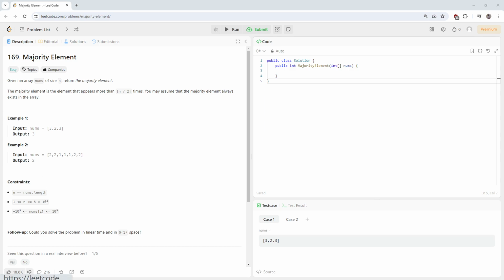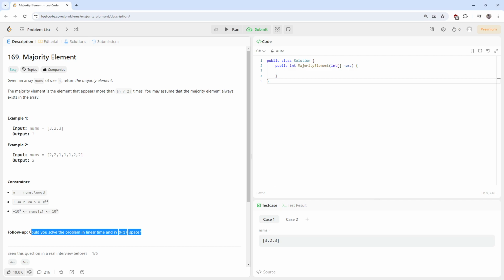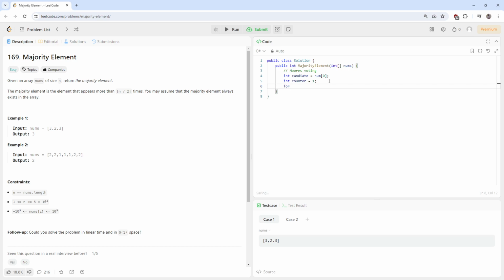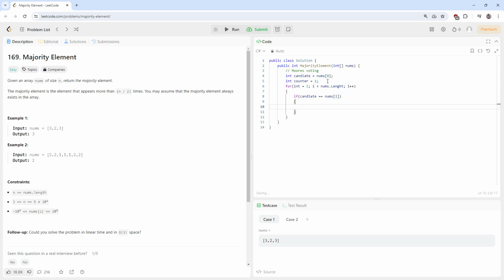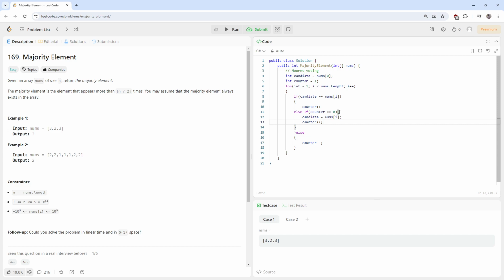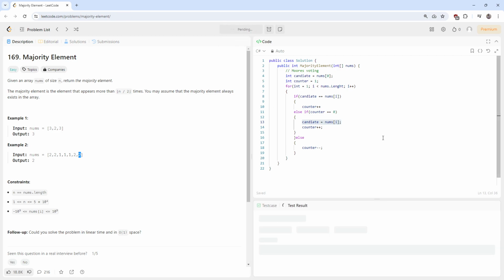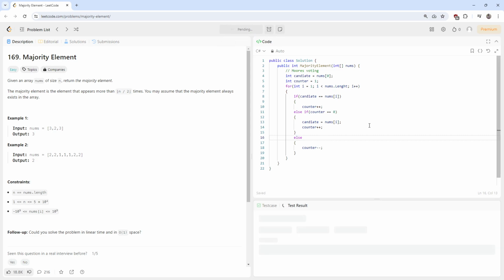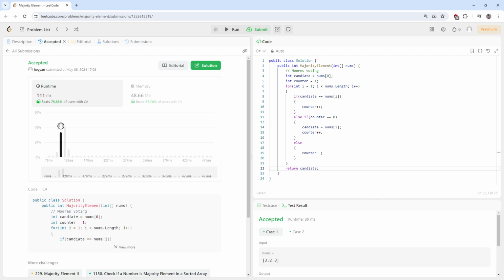Majority Element LeetCode 169 C#